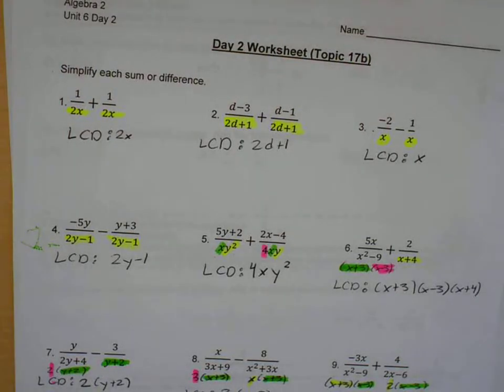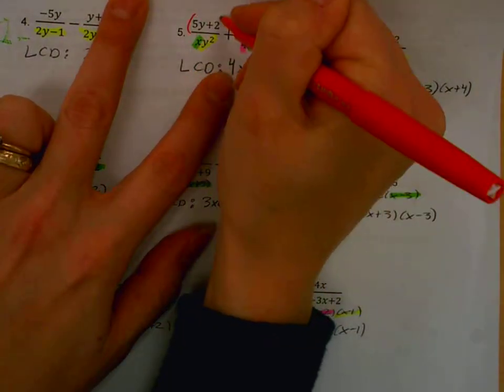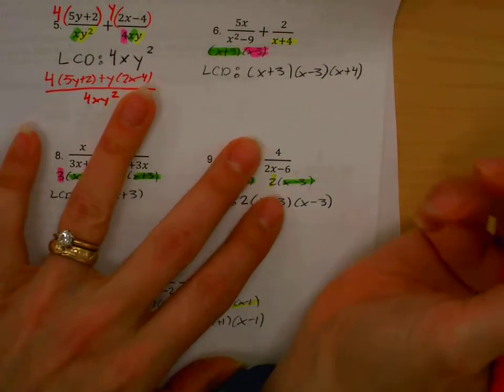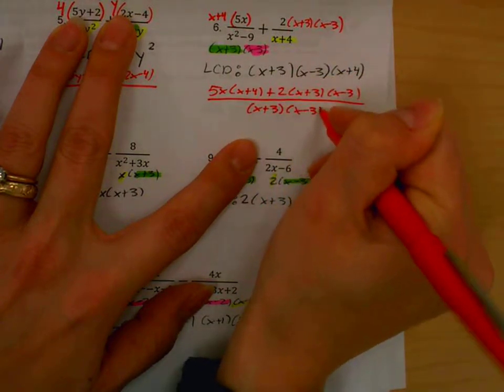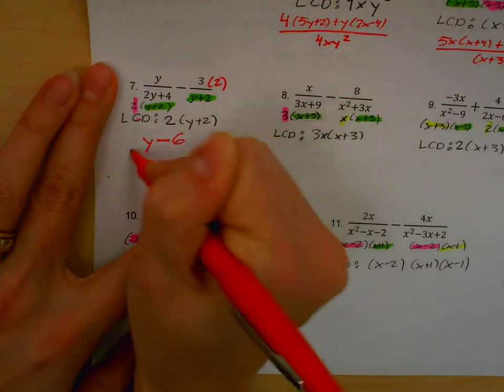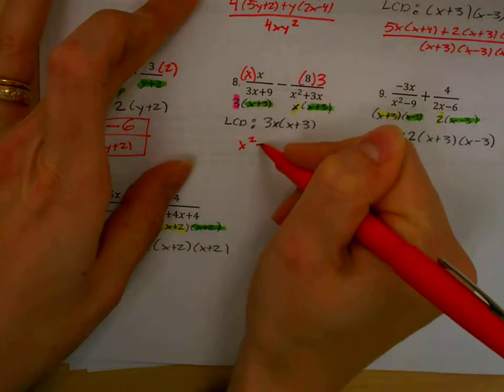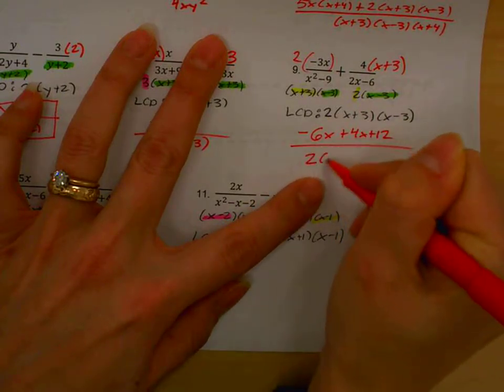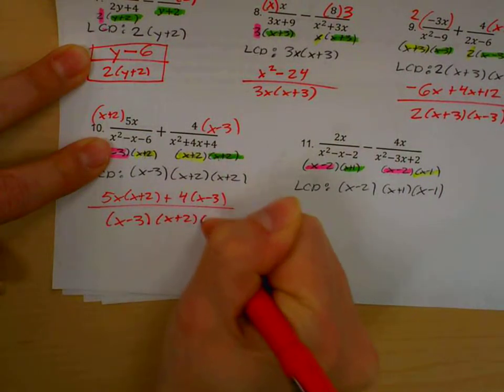Unit 6 Day 2 HW multiplying th numerator by the missing part of the LCD